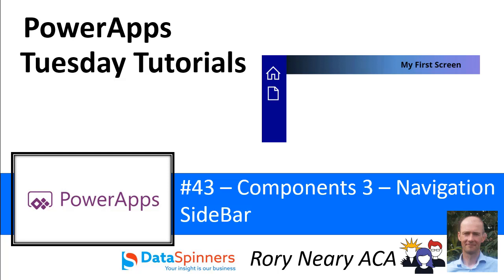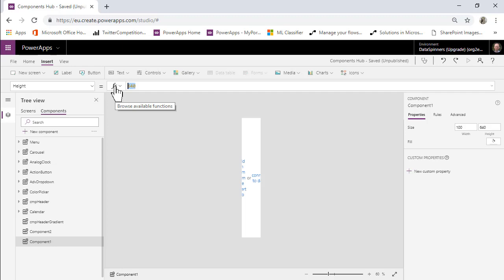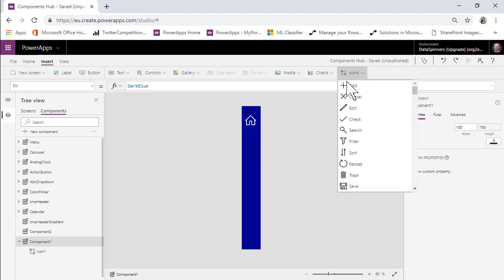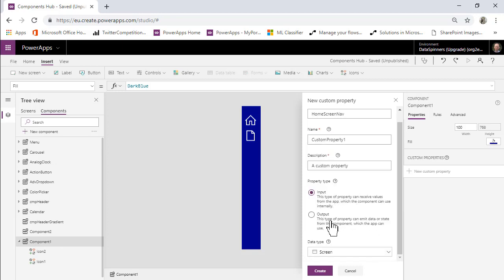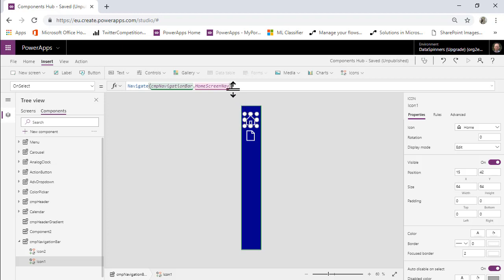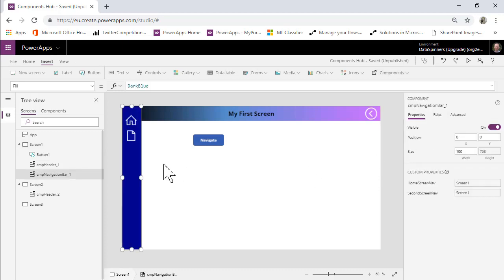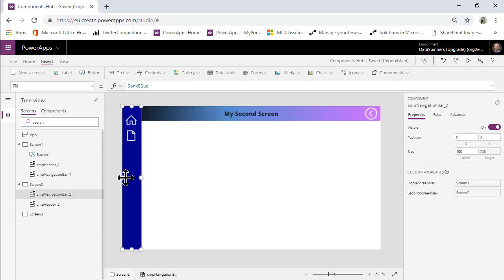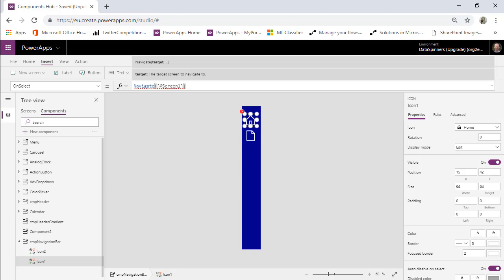PowerApps #43 Components Sidebar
Components are an extremely powerful addition to the PowerApps toolset.
In this video we take a look at how we can create a navigation sidebar for our app.